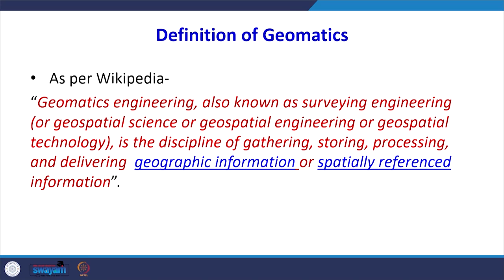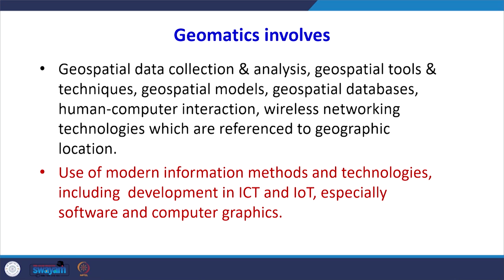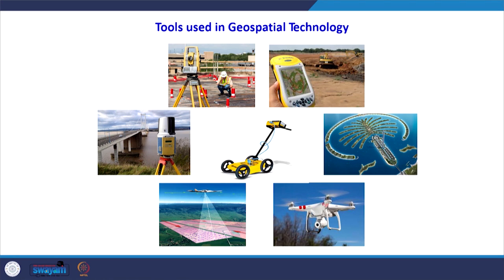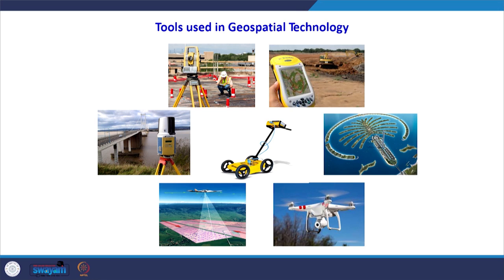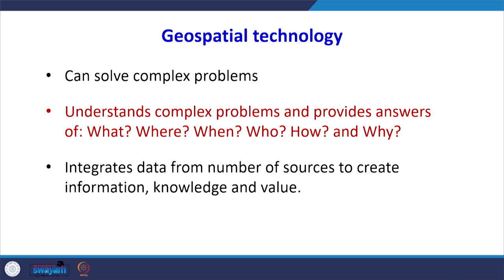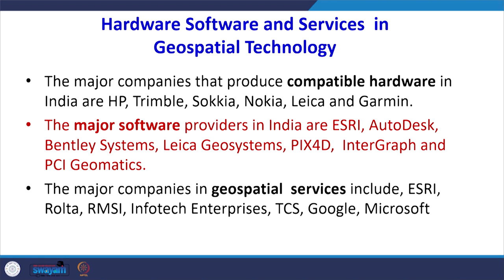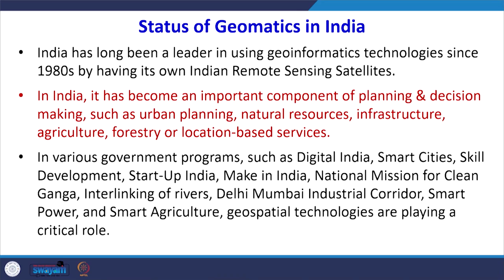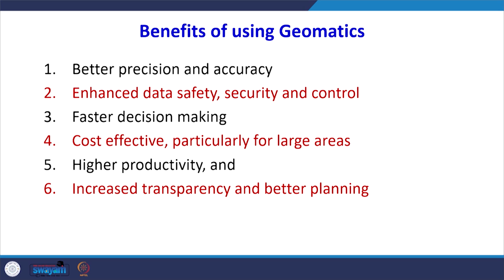Lecture 01: Introduction to Geomatics Engineering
This lecture will cover the basics of geomatics engineering.